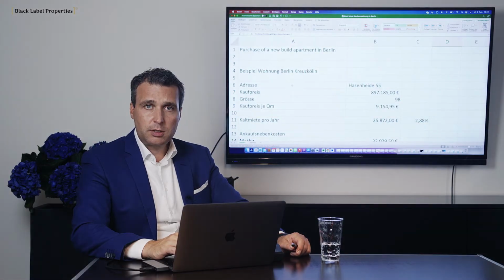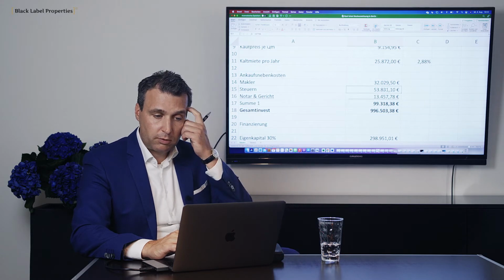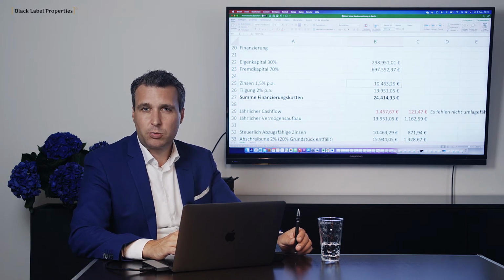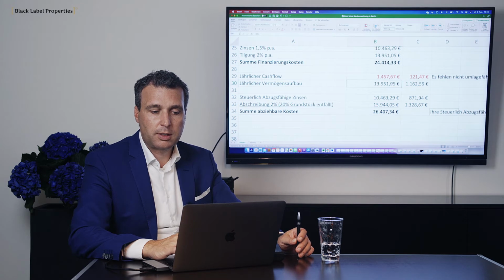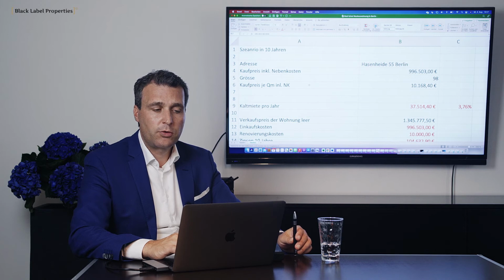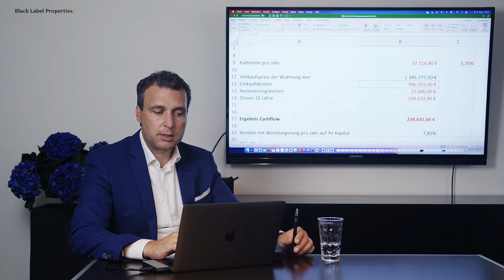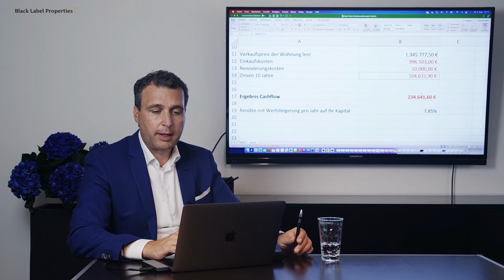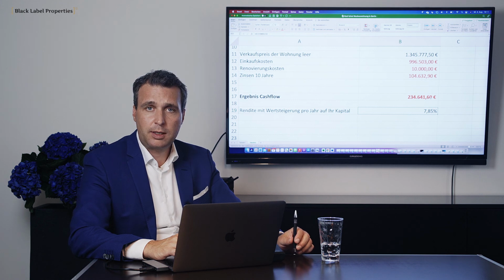Why do people buy luxury properties in Berlin?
Due to the strong political regulation of existing rents in Berlin, more and more people are buying new-build flats as an investment. Achim Amann, CEO of BLP Investments GmbH, explains whether and for whom these properties are suitable as investments.

BLP Investments GmbH
Reichsstrasse 12
14052 Berlin